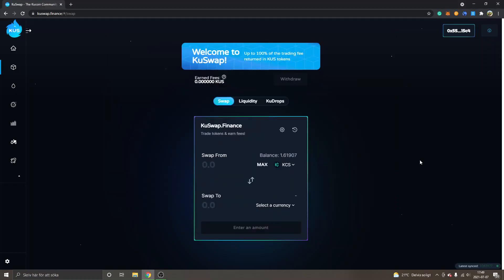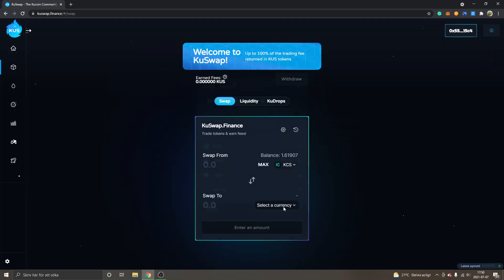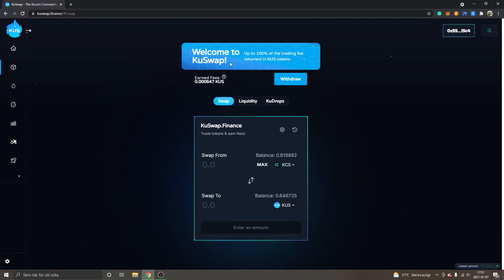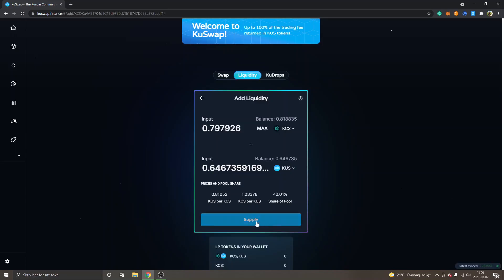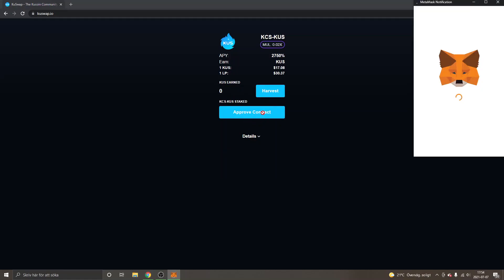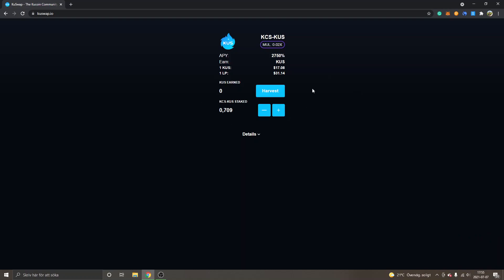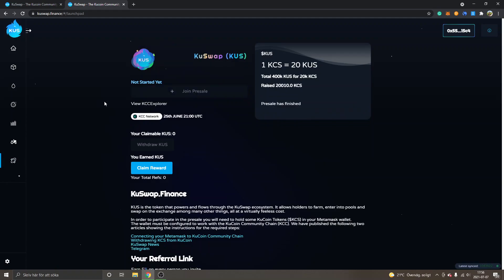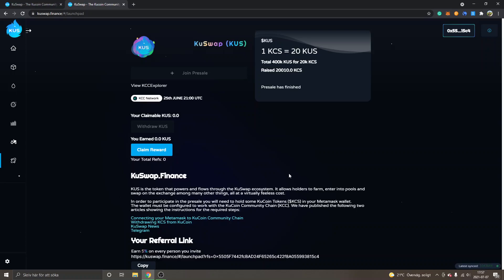KuSwap Tutorial - AMM, Yield Farm & Launchpad on KuCoin Community Chain (KCC)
kuswap finance tutorial - AMM, yield farm & launchpad on kucoin community chain KCC - get the KUS and kucoin token lp - full overview and guide.

In this video, I'll show you a tutorial and overview of KuSwap Finance, AMM, Yield Farm & Launchpad on the KuCoin Community Chain (KCC). I'll show you how to swap your tokens into KUS token and how to add liquidity so you can farm with the LP.